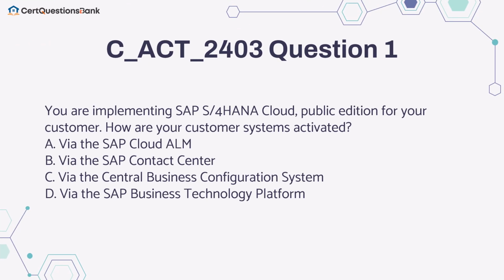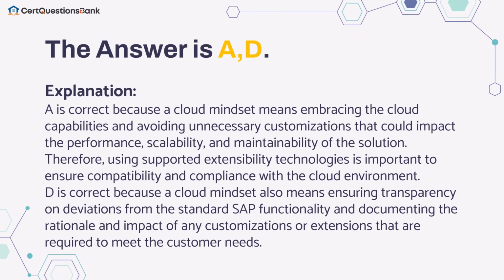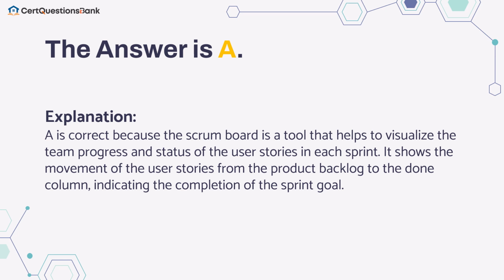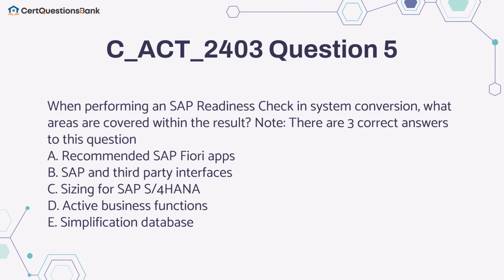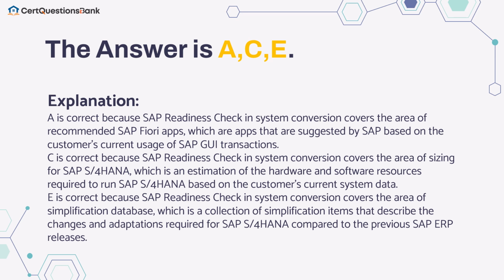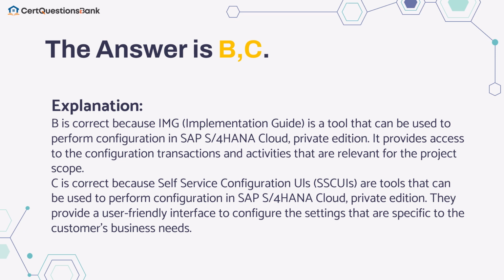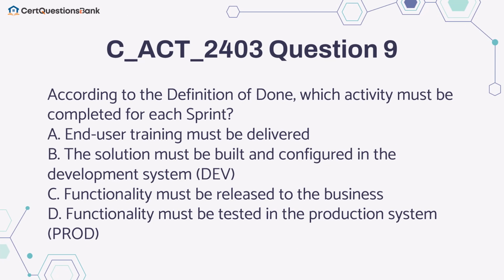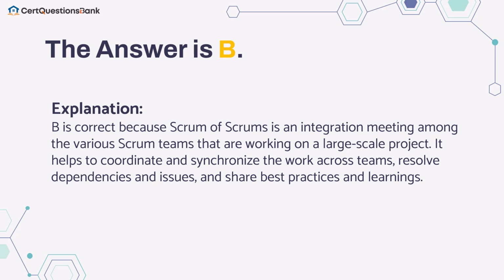C_ACT_2403 SAP Certified Associate - Project Manager - SAP Activate Exam Practice Questions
In the SAP Certified Associate – Project Manager – SAP Activate C_ACT_2403 exam video, we provide realistic C_ACT_2403 practice questions with detailed explanations to help you understand key concepts and get exam-ready.

What's Included:

Updated 2024 C_ACT_2403 practice questions
Clear explanations and rationales for each answer
Key topics covered: SAP Activate methodology, Agile project delivery, Fit-to-standard analysis, and more

Whether you're just starting your SAP journey or refining your knowledge before the exam, this video will boost your confidence and help you master the material.